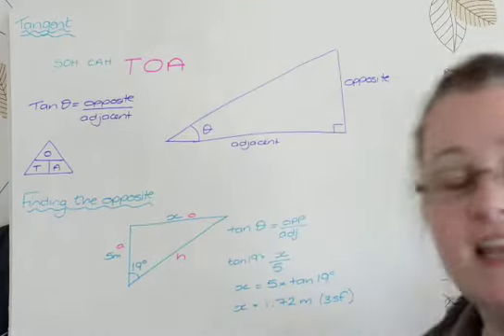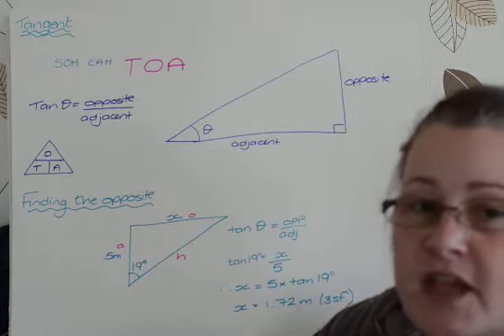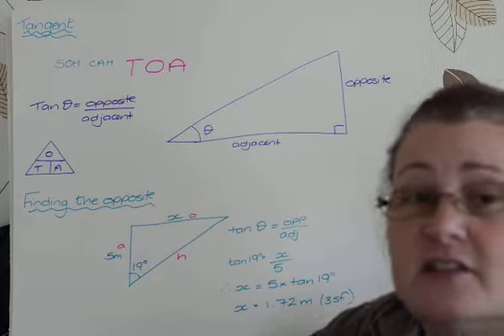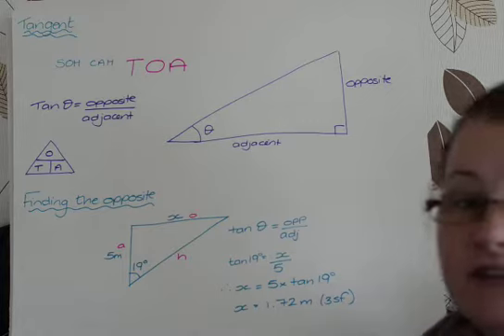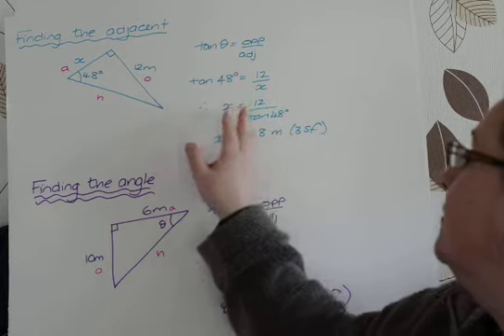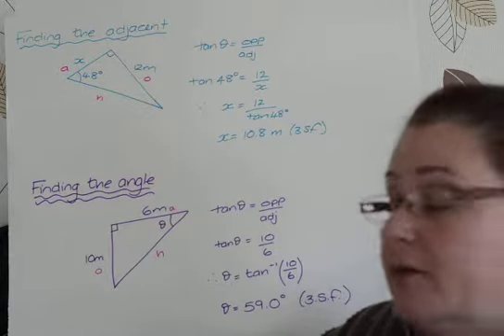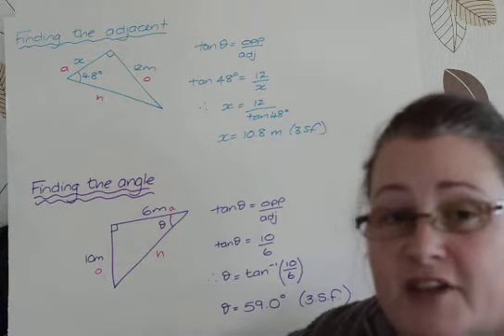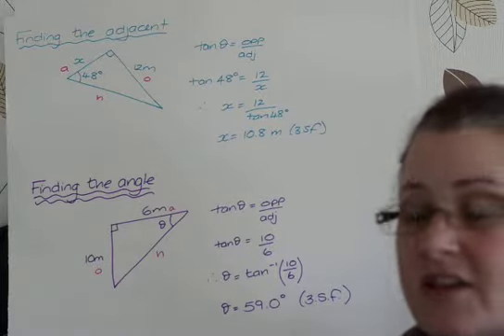Ms Tyler-Cole Year 10 Tangent function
Tangent functions